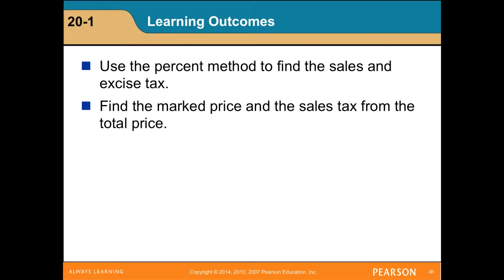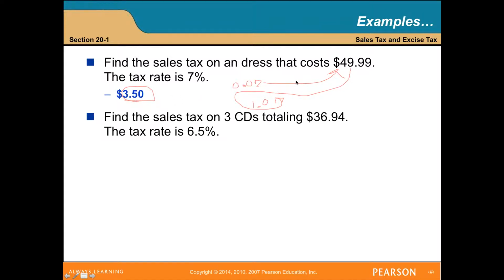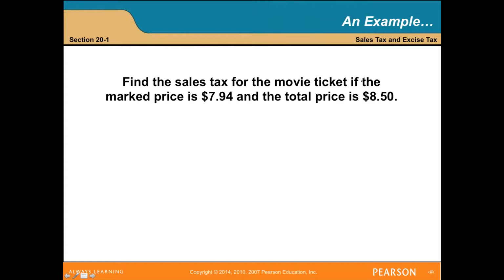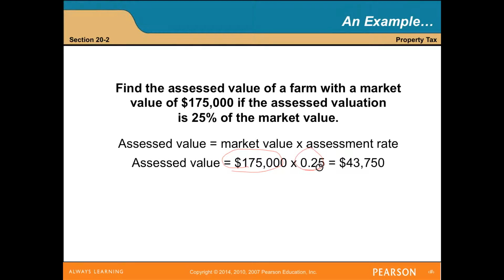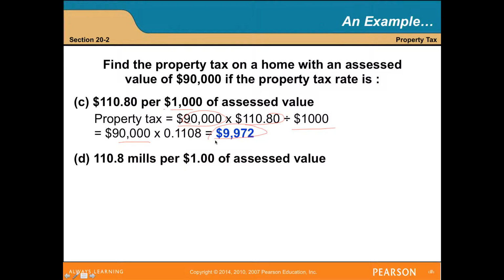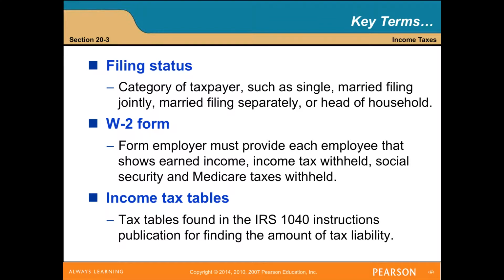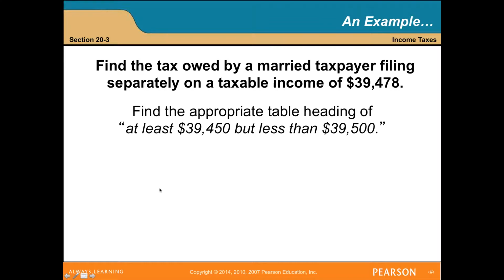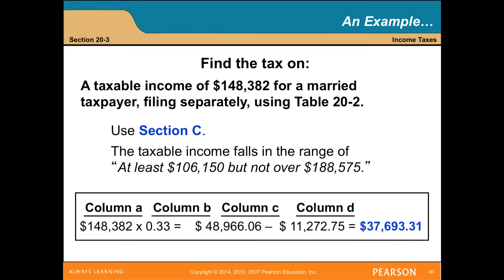Ch 20 QMB 1001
In this video lecture, I cover chapter 20 of the QMB 1001 "Business Mathematics 10th Edition" text, by Cleaves, Hobbs & Noble (2014) (ISBN 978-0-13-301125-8). None of the material in the powerpoint was modified and all credit is given to the original authors of the text.

In this video lecture I cover Chapter 20 - Taxes.

- Dr. L